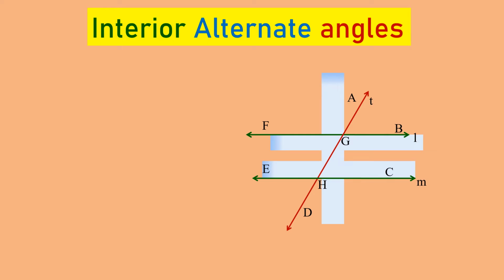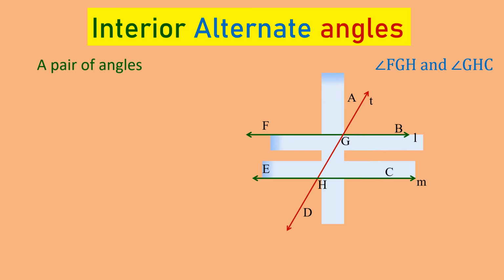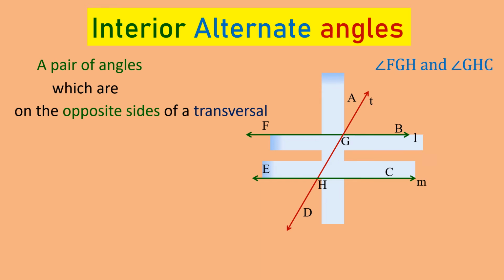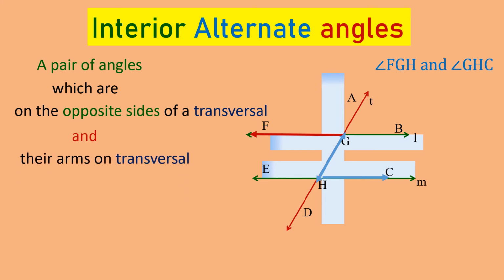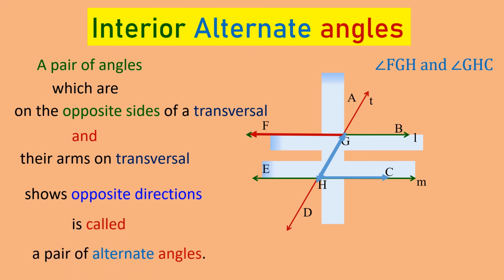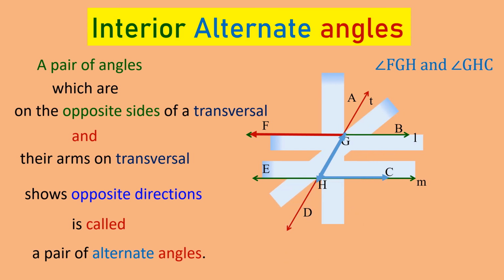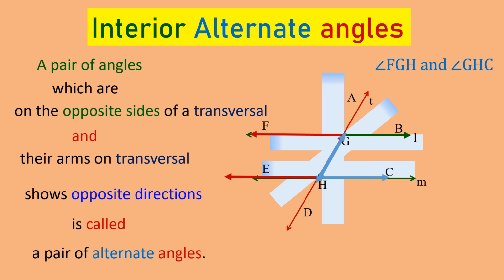Interior Alternate Angles Concept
This video is made by Yogesh Sharma Sir which will help u understand the concept of interior alternate angles in an easy way